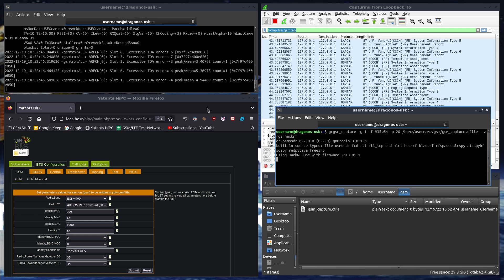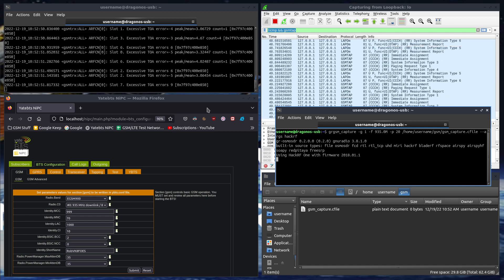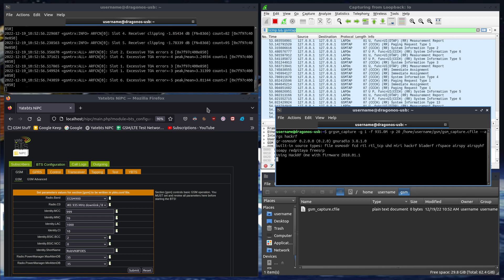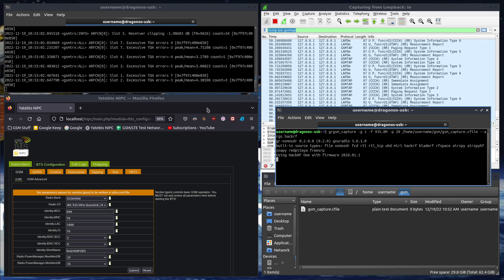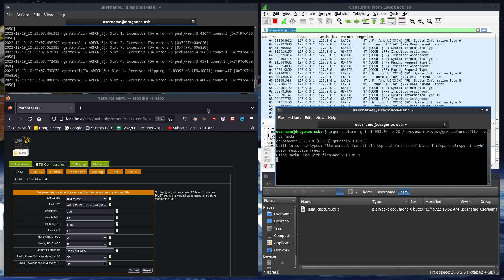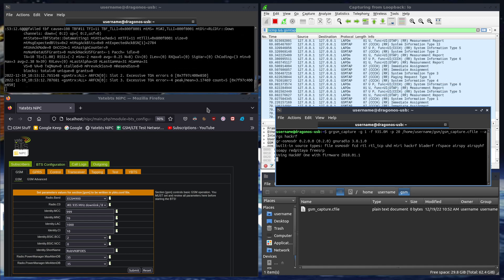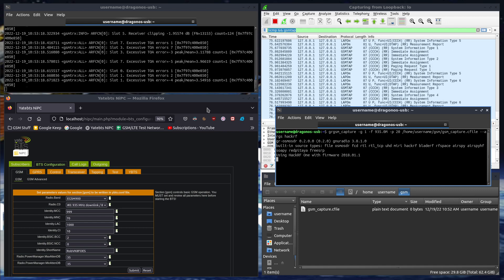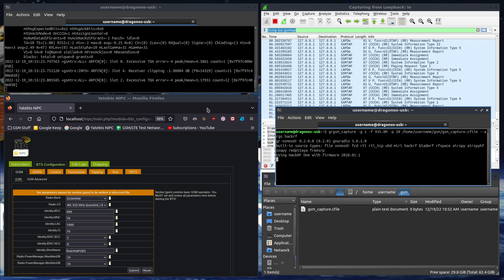Decoding Unencrypted GSM Voice Traffic Brief Demonstration (YateBTS 2G Test Network)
G'day YouTube, this will be a short demonstration of how it is possible to decode 2G GSM voice traffic with software defined radio and a PC running DragonOS Linux.

I don’t have time to make a full length video detailing all the steps required to do this, but i will in about 15 or 16 days from now.

I must stress the fact that this 2G GSM base station is a test cell I am running with YateBTS and the voice traffic is unencrypted. Extra steps are required to decode encrypted GSM voice but that is beyond the scope of this video.

I will upload the capture file to Google drive and list the commands in the description if you want to have a play around with this.

COMMANDS:

Capture GSM data with HackRF:
grgsm_capture -g 1 -f 935.0M -p 20 /home/username/gsm/gsm_capture.cfile --args hackrf

Extract GSM Voice from timeslot 4:
grgsm_decode -c /home/username/gsm/gsm_capture.cfile -f 935.0M -m TCHF -t 4 -d FR -o /home/username/gsm/gsm_voice_ts4.gsm

Extract GSM voice from timeslot 5:
grgsm_decode -c /home/username/gsm/gsm_capture.cfile -f 935.0M -m TCHF -t 5 -d FR -o /home/username/gsm/gsm_voice_ts5.gsm

HARDWARE:
HackRF One SDR (for capturing)
BladeRF 2.0 xA4 (for GSM base station)
Samsung S8 (sysmocom SIM card)
Samsung S9 (sysmocom SIM card)
i7 Laptop

SOFTWARE
DragonOS Focal Linux (bootable USB)
YateBTS (base transceiver station)
Gr-gsm (capturing and decoding)